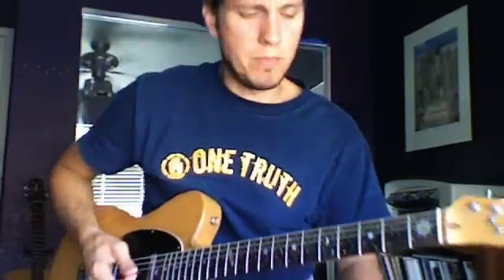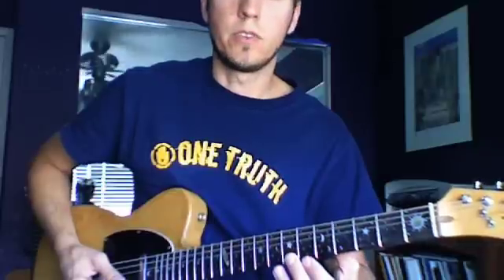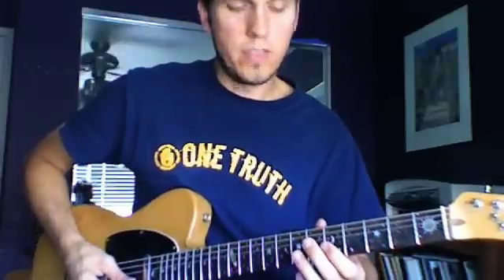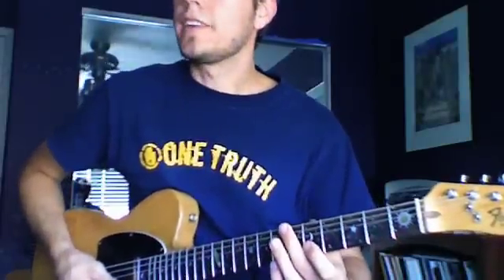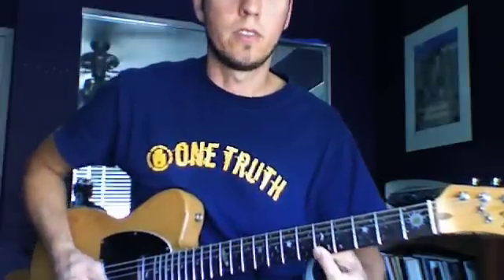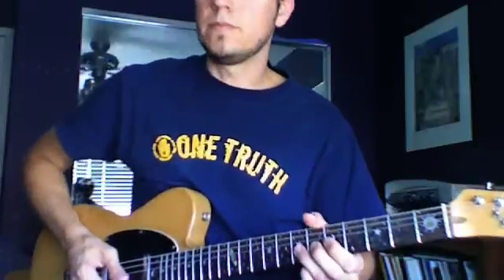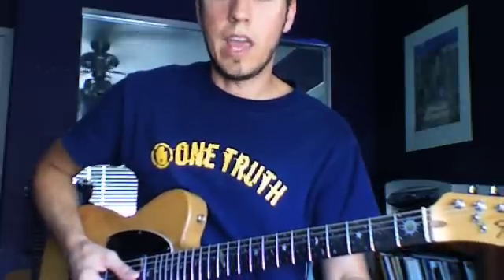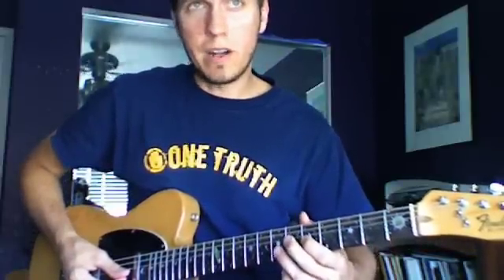A Minor Pentatonic Licks #'s 5 - 9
Fundamental licks and lead guitar techniques taken from the A Minor Pentatonic Scale.